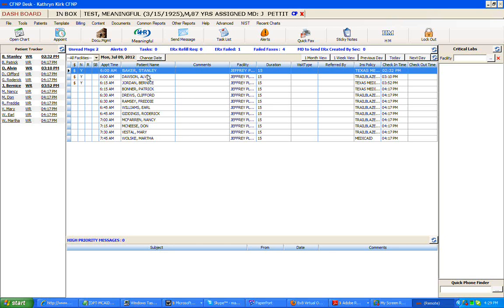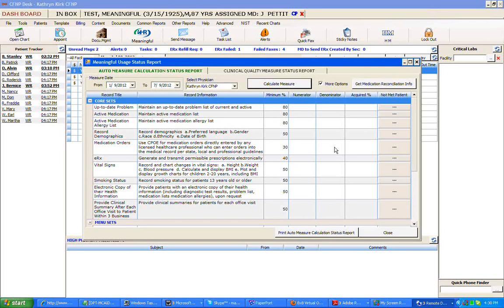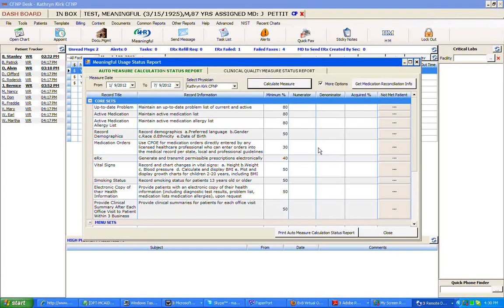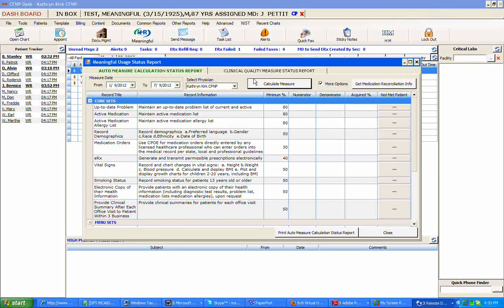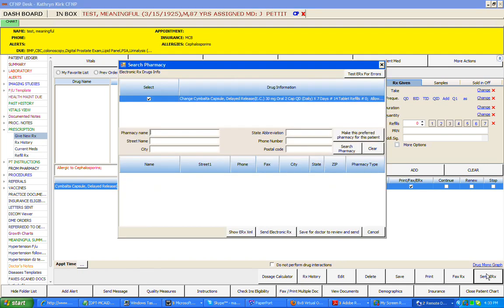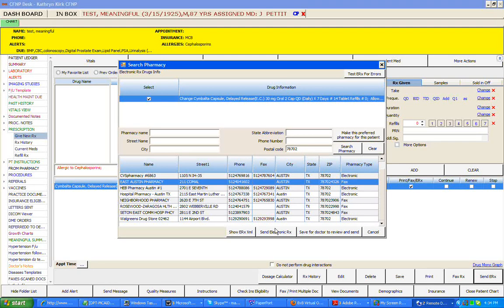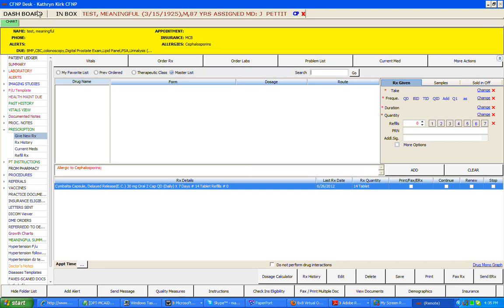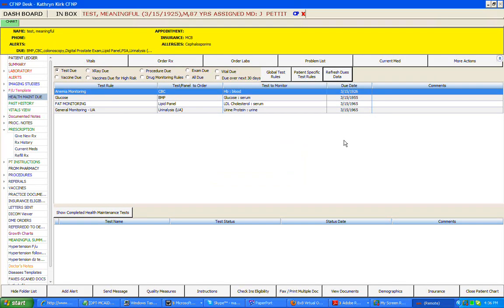addendum to erx, cpoe, HM part 4 of 4 meaningful use 1